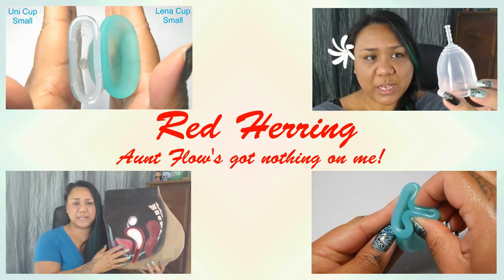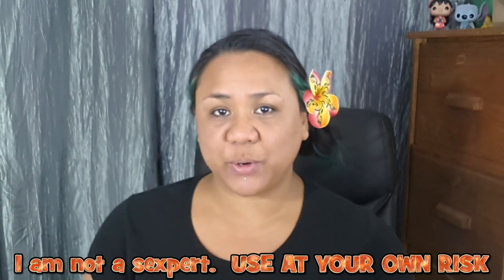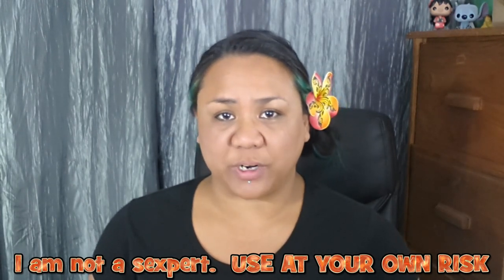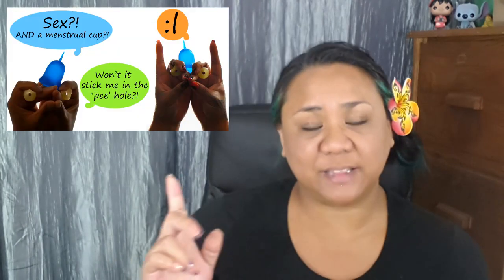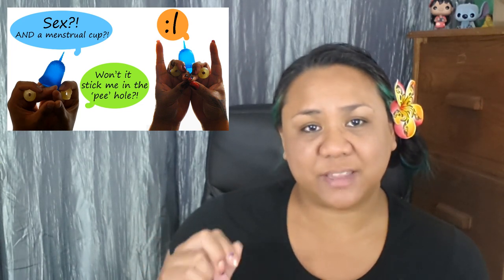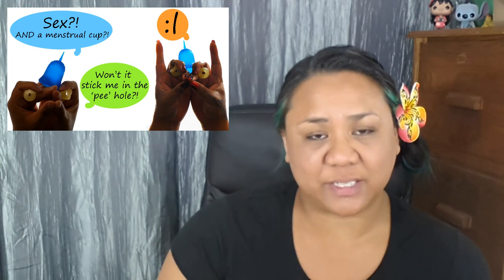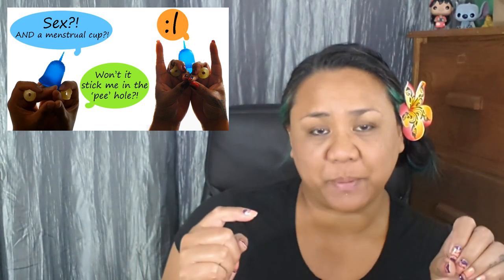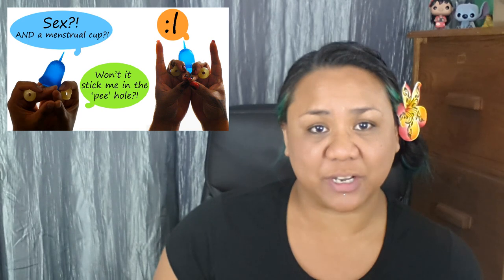Period Sex - Sex while using a Menstrual Cup - Menstrual Cup 101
While having sex on your period isn't for everyone and having sex while using a menstrual cup isn't for everyone either, it is an option that many of us have gone with.
Although most companies are against us having penetrative sex while using a menstrual cup, not all do.
***PLEASE REMEMBER!  A menstrual cup will NOT prevent pregnancy OR protect you against VD, STD's or STI's.

Jennifer's cup videos have been either deleted or made private.  Sorry for the inconvenience.